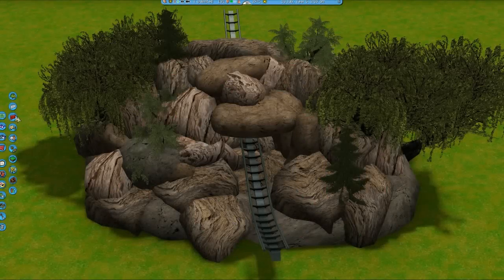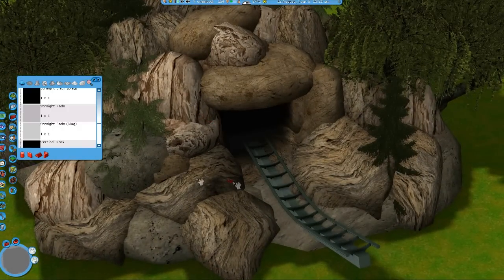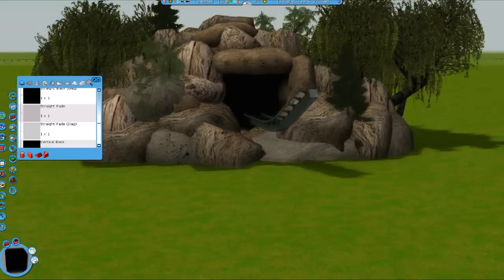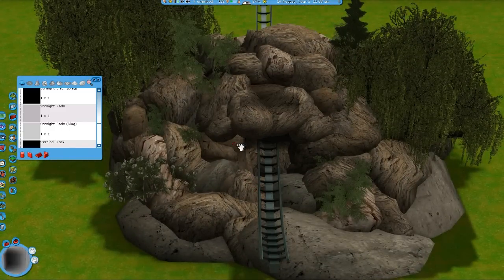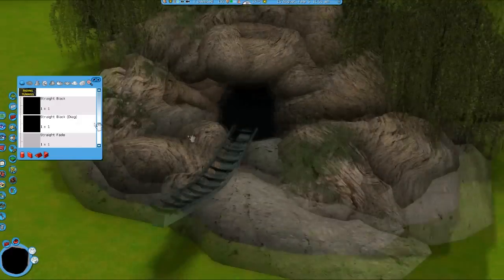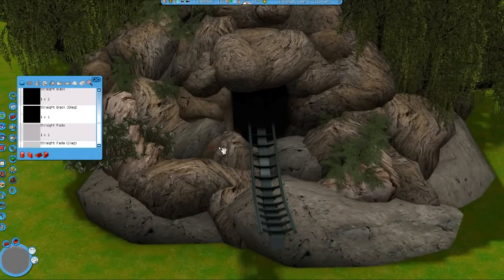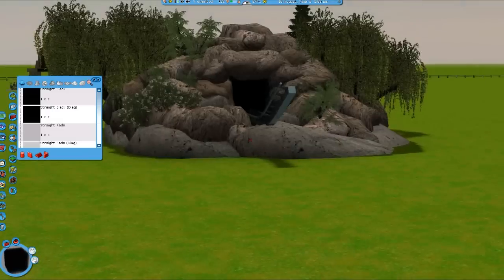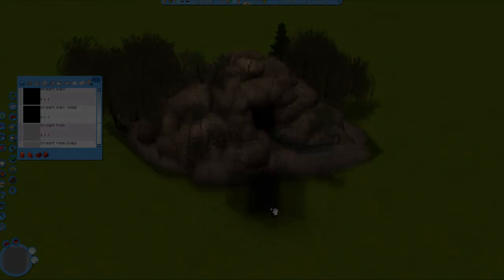RCT3 Tutorial Quickie - Fading Tunnels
This quickie was requested a number of times, but I also dared to make the tutorial before PiecesOfPrestige did, so here you go :P